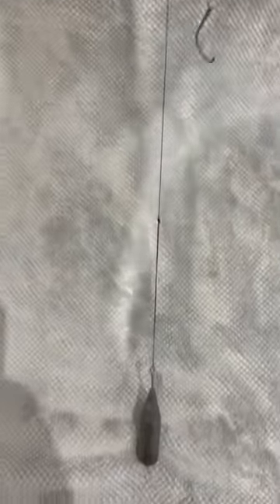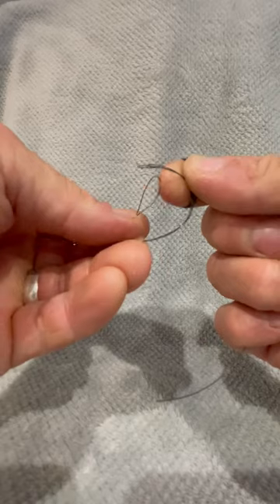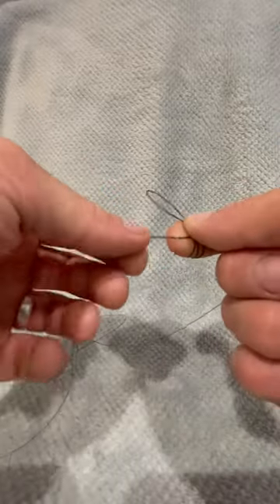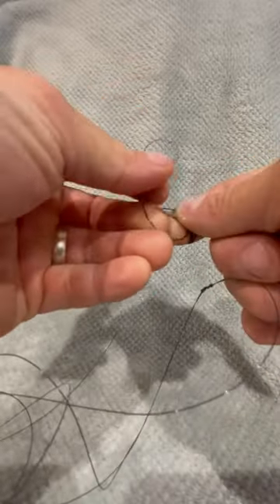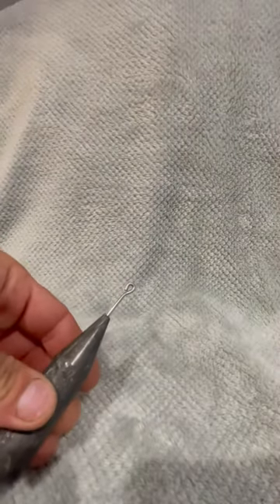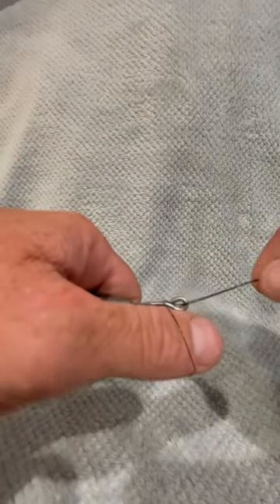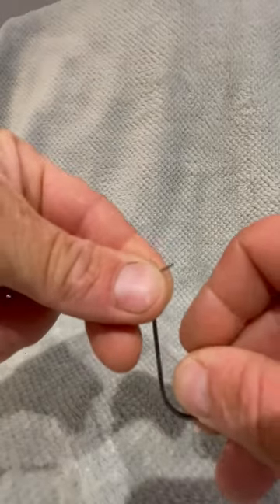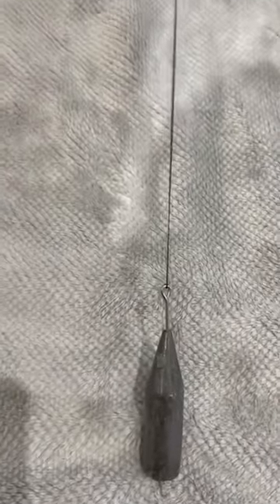Easy 2 hook flapper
Supper simple 2 hook flapper sea fishing rig. This is the perfect sea fishing rig to have in your knowledge bank for when your stuck out on a fishing mark and have lost all your gear or are in an area where you know your going to loose lots of terminal tackle. I must add use lb line appropriate to the fishing weight your using as it will snap and if fishing super snaggy marks add a rot n bottom to the end and your away. Happy fishing